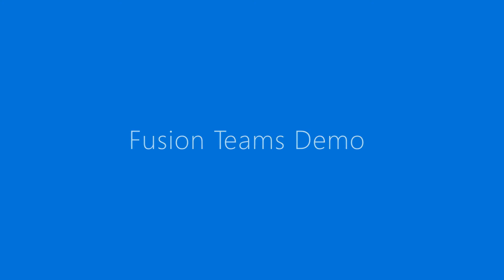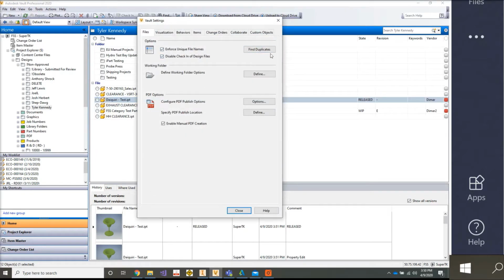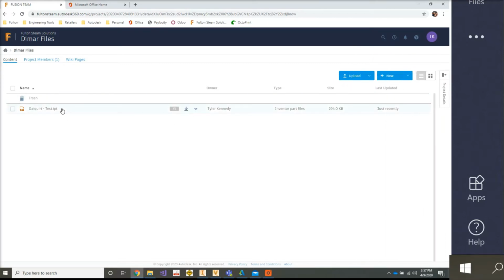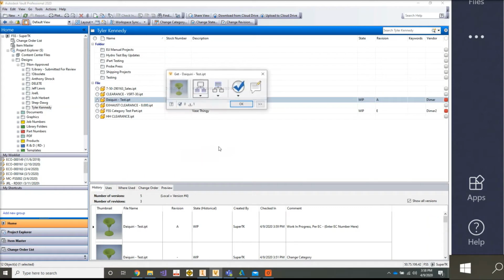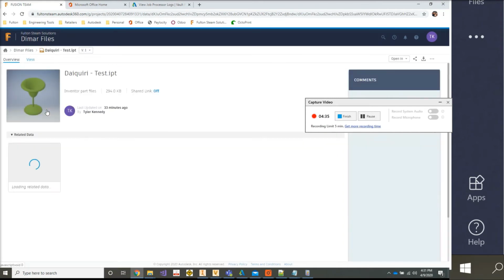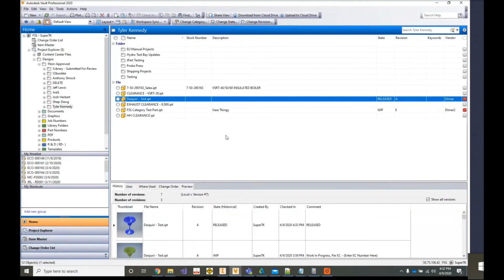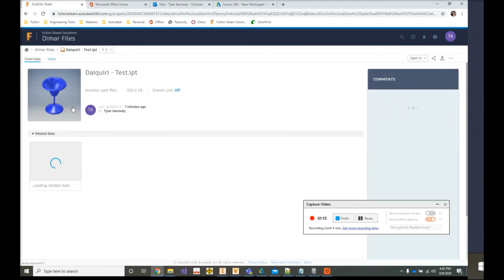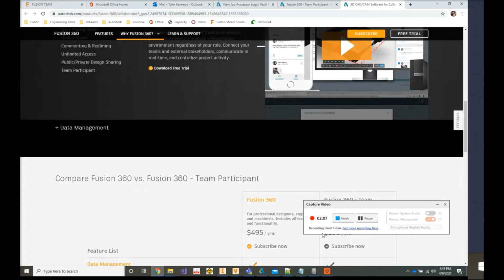Fusion Teams Demo for Fulton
Proof of concept for Vendor Collaboration / Drawing Distribution using Fusion Teams.
Shown here is an Inventor part file or .ipt, but we can set up rules to work with all file types.